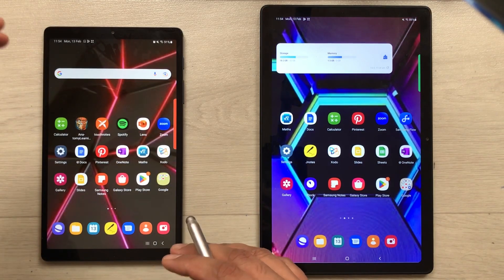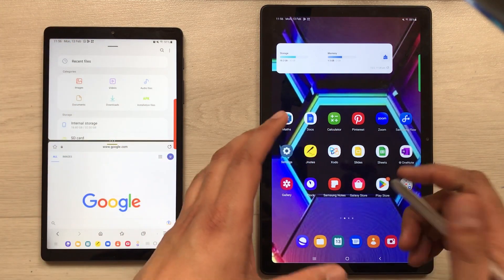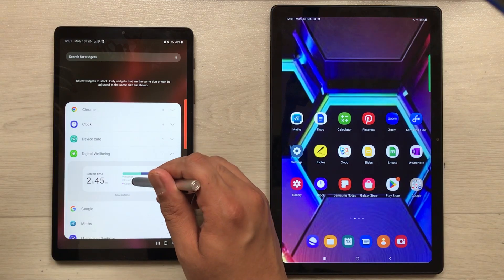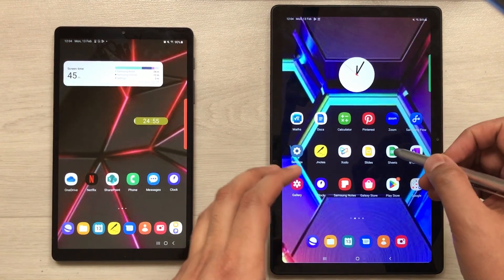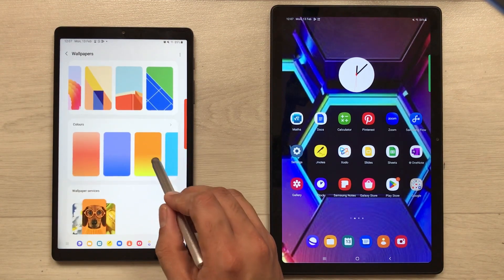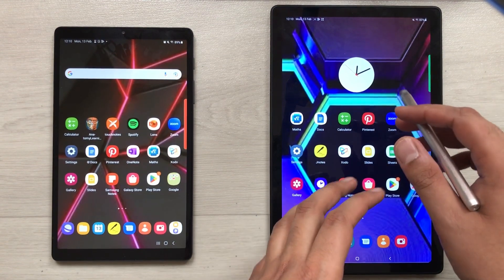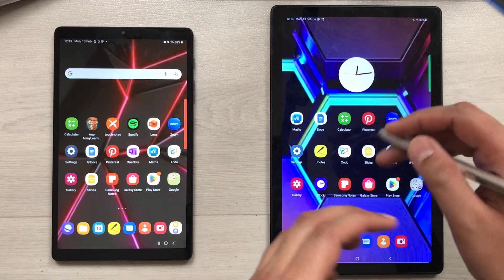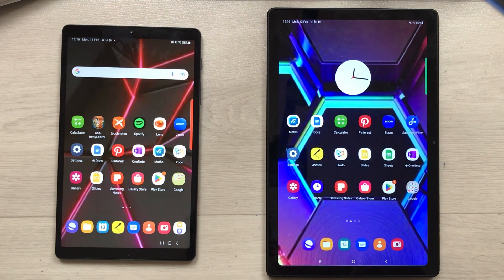Samsung Tab A7 Lite Vs Samsung Tab A7(2022): Which one is Better!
Samsung Tab A7 Lite
Stylus Pen for A7 and A7 Lite
Samsung Tab A7
Samsung Tablets
Tab A7 Lite Covers
Tab A7 Case
In this video i am showing a features comparison of Samsung galaxy tab a7 lite vs Samsung galaxy tab a7. The A7 Lite has more advance software version.
Time Stamps:
00:00 - Intro
00:26 - Software
00:47 - Taskbar
1:52 - Multitasking
2:53 - Stack Widgets
3:56 - Background Activity
4:31 - Multiple Timers
5:22 - Watermark
6:08 - Colour Palette
6:43 - Wallpaper
7:13 - Maintenance Mode
7:41 - 2nd Part - Screen Size
8:10 - Experience
8:31 - Screen Recording
9:29 - Focus Mode
10:21 - User Experience
10:44 - Battery
10:57 - Front Camera
11:23 - Speakers